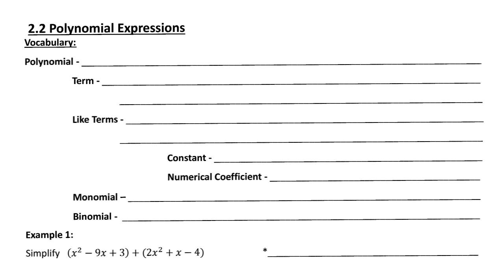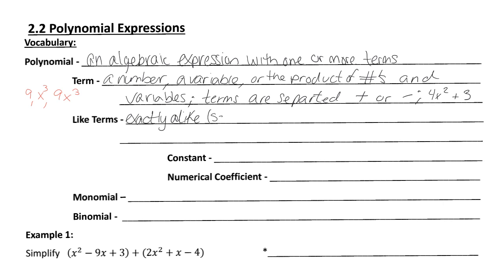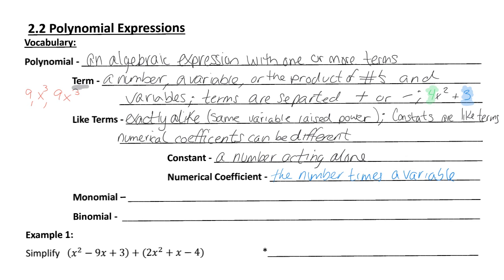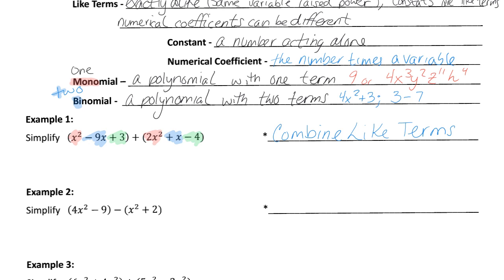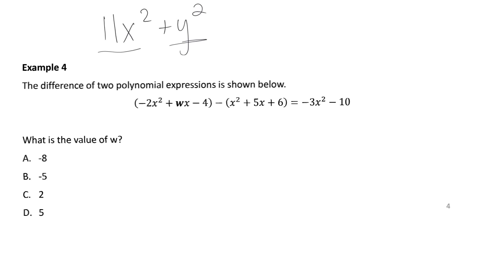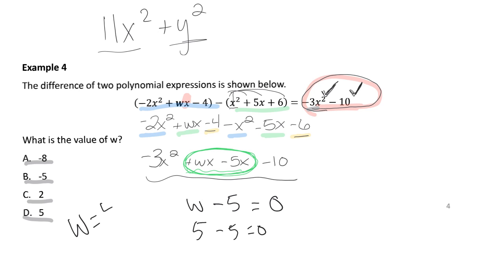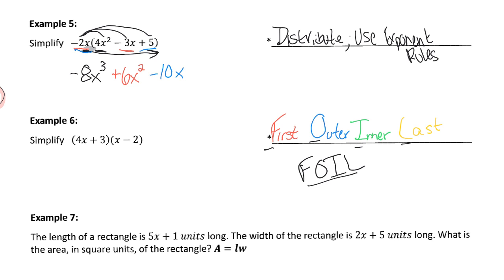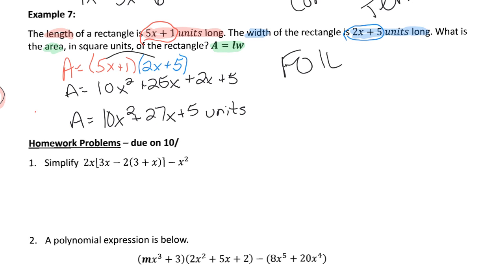2.2 Polynomial Expressions